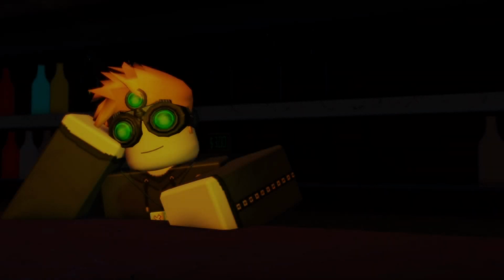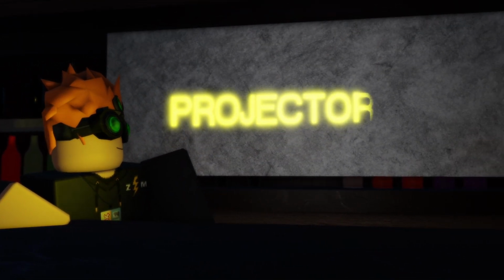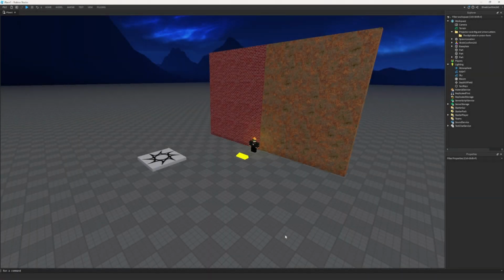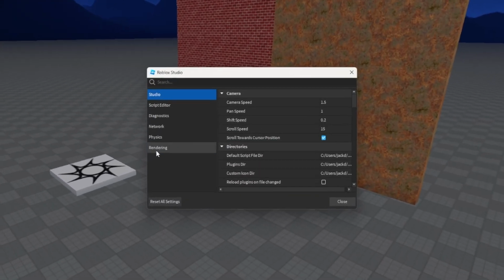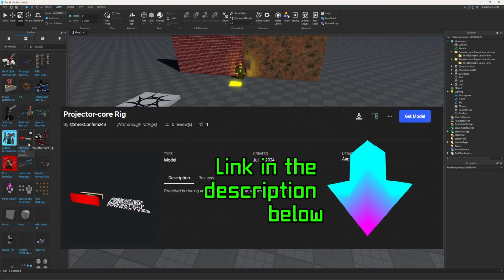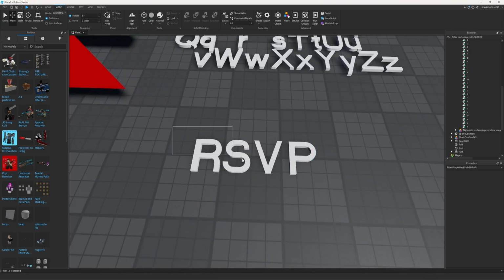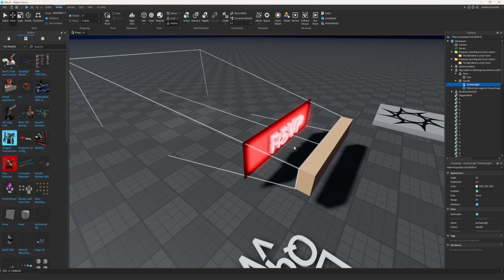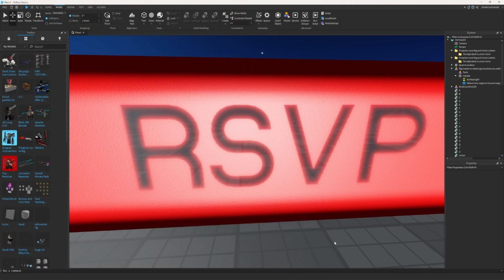Creating Text Using Light With Roblox (Projector Core Tutorial)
Text Projection Tutorial, with guest instructor ShrekConfirm243 from @zoarial_movies
Hang out in the RSVP discord server for more resources on Roblox video production!